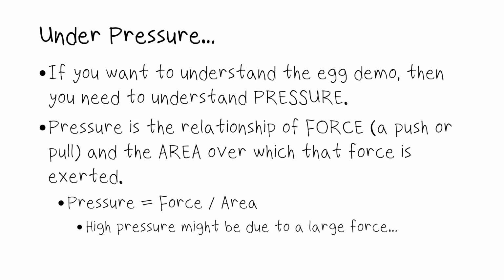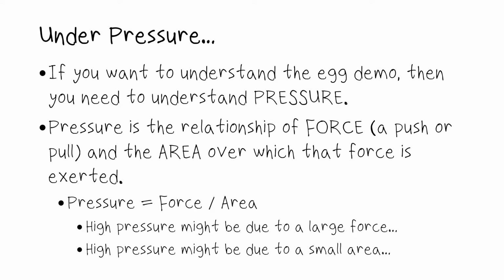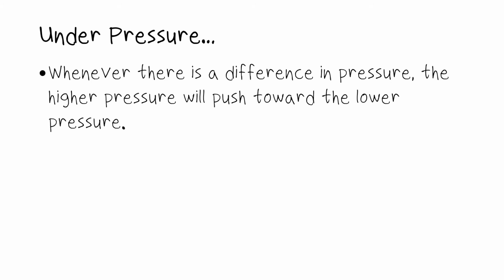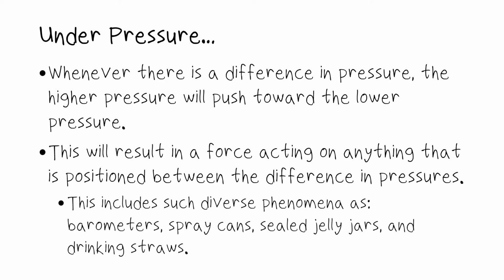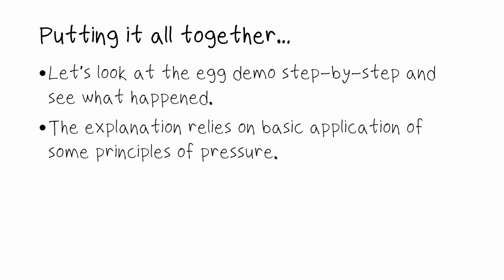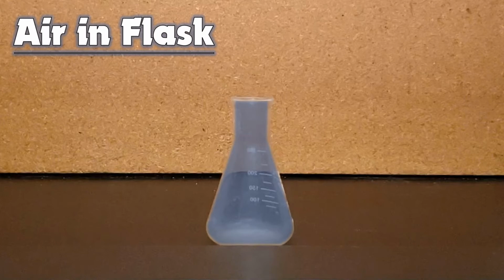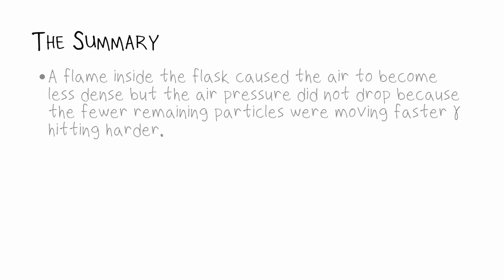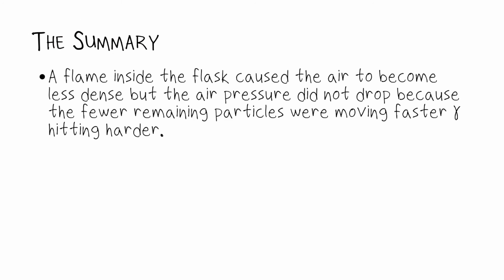TP: Just Demos - Egg in the Bottle - Explanation!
So you've seen an egg forced into a bottle that it has no business being inside.  How does it happen?  Cue the opening notes to "Under Pressure..."